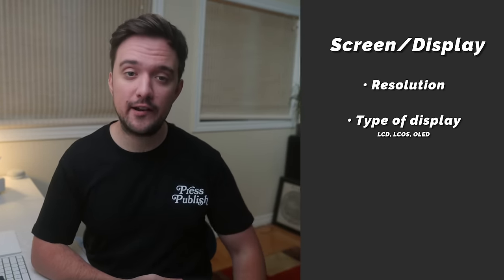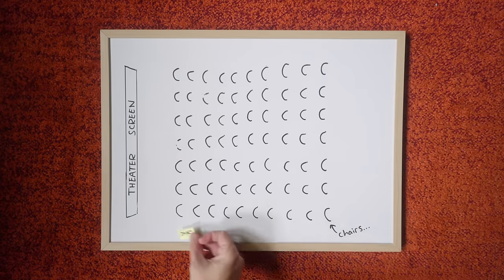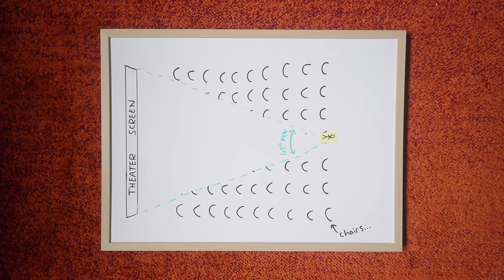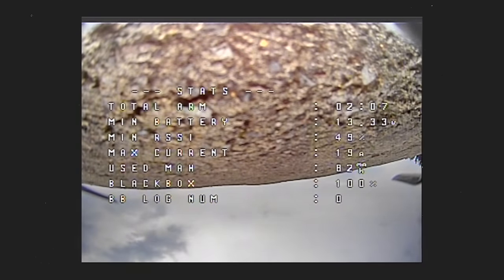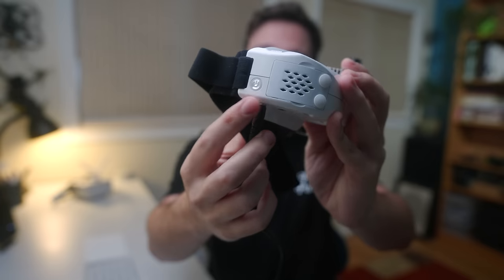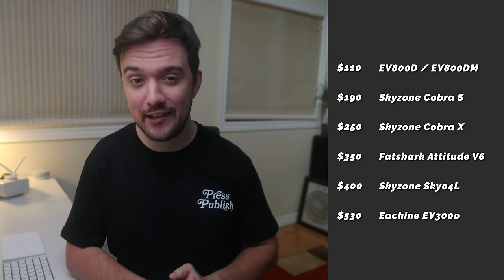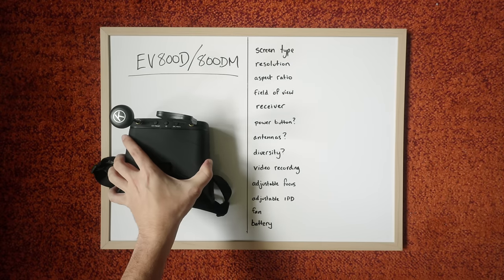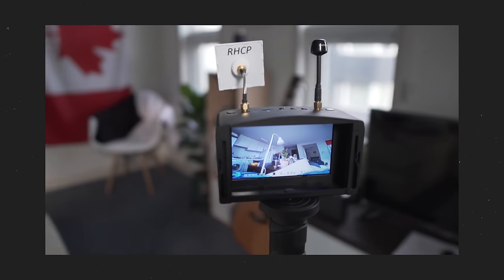Cheap vs. Expensive FPV Goggles - What's the Difference??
If you don't know what you're looking for, you might look at a pair of $100 goggles and a pair of $500 goggles and to you, they might look exactly the same. But the truth is that the features you get with each one are very different. Let's take a look at some of them.

Looking for FREE copyright-cleared music for your own videos? All music and sound effects in my video are from Uppbeat. Check them out!

Product Mentioned:
(Links to Banggood / GetFPV - Whichever was cheaper at the time!)

You can also check me out on Instagram!